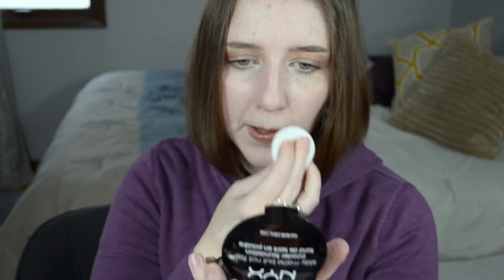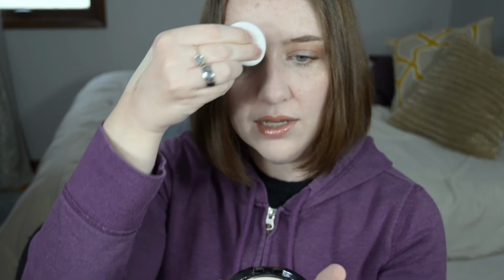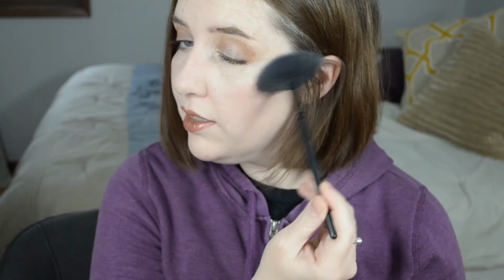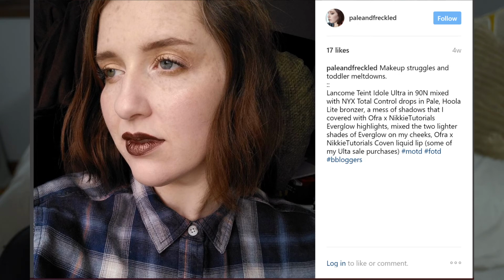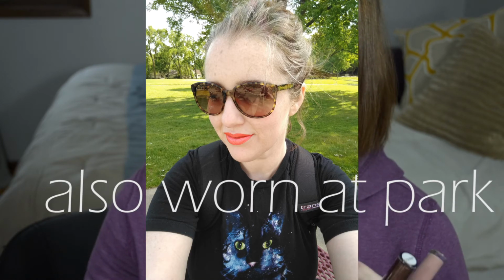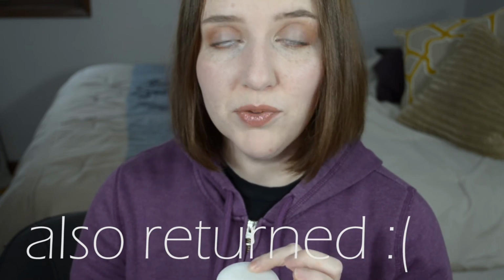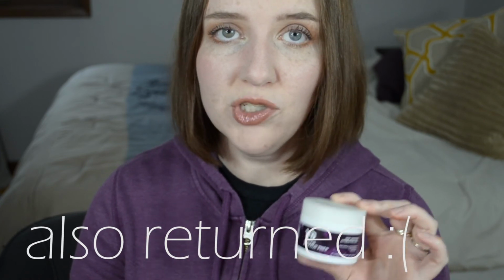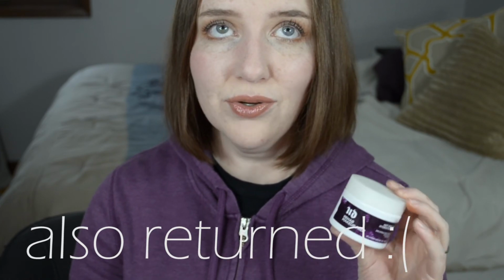Ulta Haul - May 2017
Stuff:
 - NYX Total Control drop foundation in Pale
 - NYX Stay Matte Not Flat Powder Foundation in Ivory (online only)
 - NYX Duo Chromatic highlight powder in Twilight Tint
 - Benefit Hoola Lite
 - Benefit They're Real Big Sexy Lip Kit (returned)
 - OFRA x NikkieTutorials collaboration set Everglow highlight, Nude Potion / Coven / Spell liquid lips
 - Urban Decay Rehab Makeup Prep Hot Springs Gel (returned)
 - Forgotten Sephora item, Too Cool for School Dinoplatz tinted balm in Spilled Wine